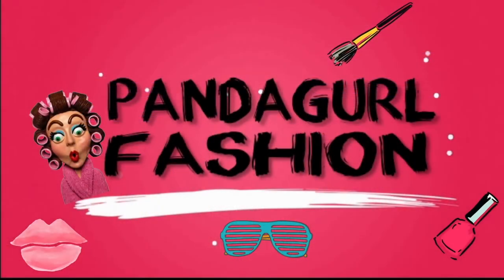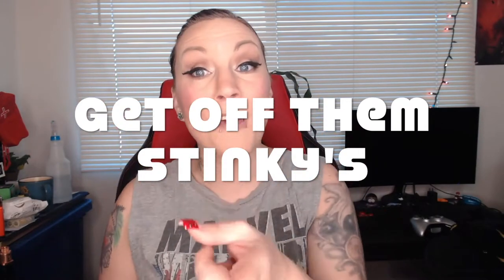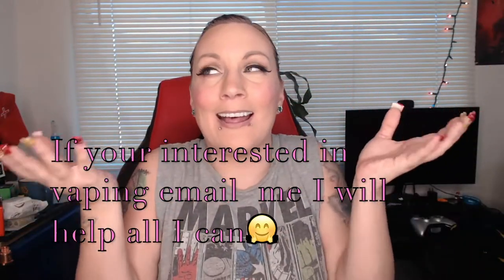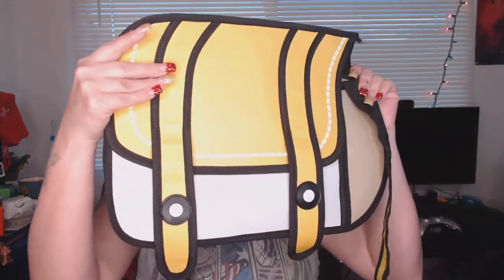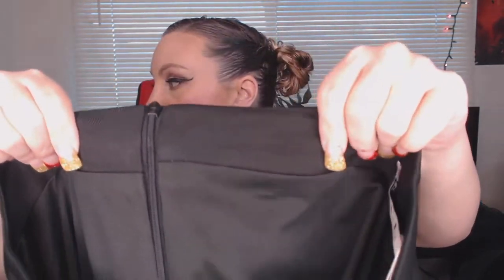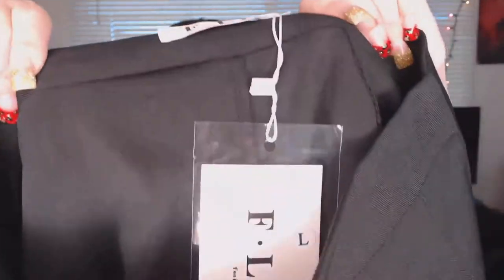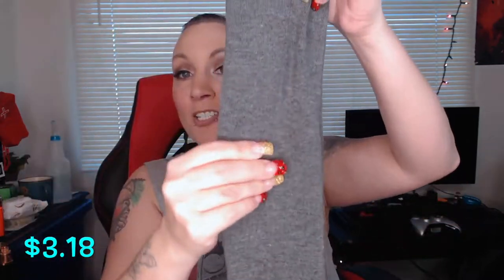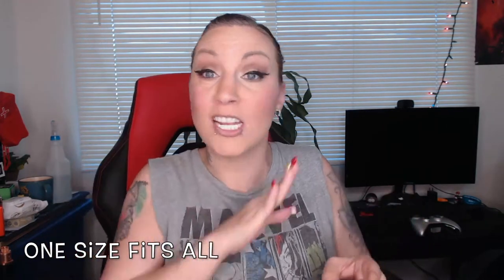Fashion Clothing 'AliExpress Haul' 2018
this is meshing my Clothing haul finally from AliExpress I hope you enjoy.  This is my first time using a Mac to edit so forgive me for any mistakes. I just advice remember you get what you pay for remember to know your measurements when shopping on these apps hugs!

I'm maria friends call me Panda. I hope you have fun with me and join me on this journey.

or
pandagurlfashn